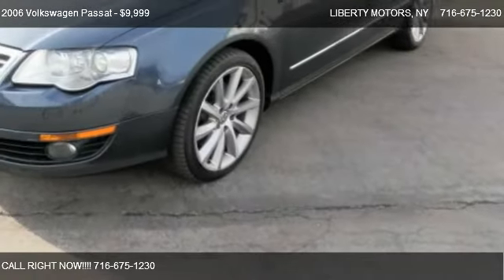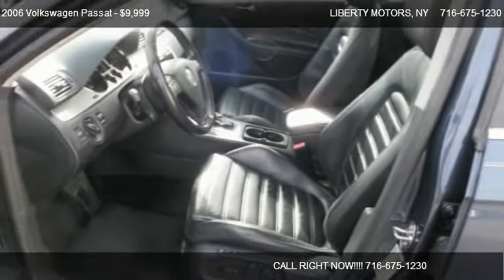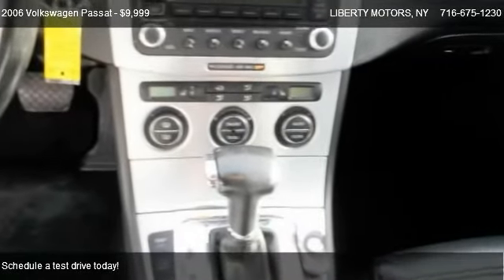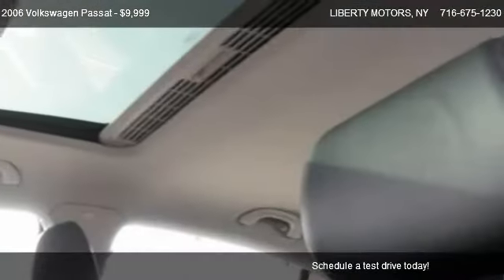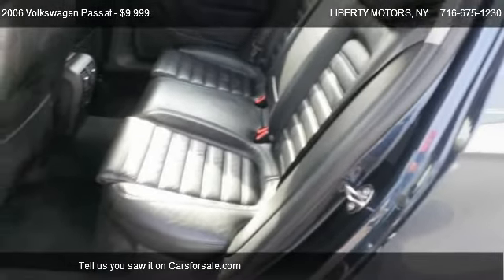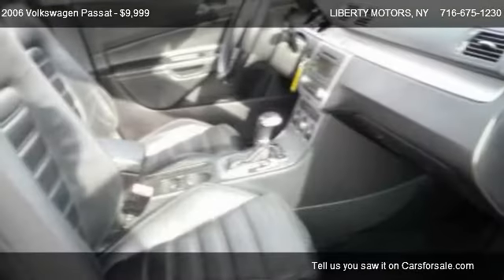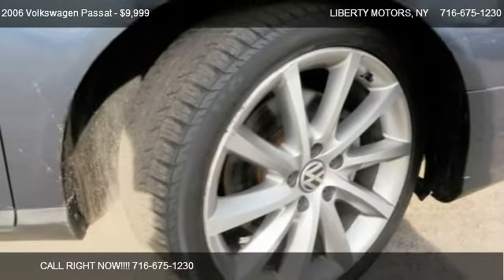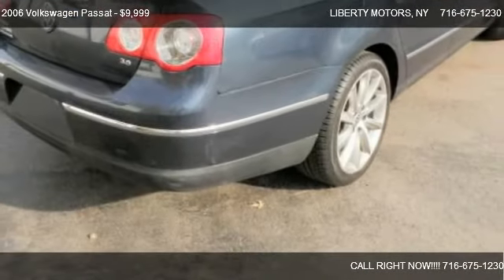Volkswagen Passat @ LIBERTY MOTORS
PRICE SLASHED FOR IMMEDIATE SALE! $2000 UNDER NADA RETAIL! SOUTHERN!  CLEAN CARFAX!  ONE OWNER!  3.6L!  This hard to find 3.6L Passat is loaded to the gills with features like heated leather seats with memory, power sunroof, power driver and passenger seats with power lumbar and so much more.  Famous German engineering in a refined sport sedan.   Being from down south, it's never been exposed to road salt, so it's immaculate underneath as well as up top.  Come see what a huge difference there is between a Liberty Motors southern vehicle and a locally owned trade.  The brake lines, fuel lines and the  frame are all free of rust and corrosion.  Come take it for a spin today.